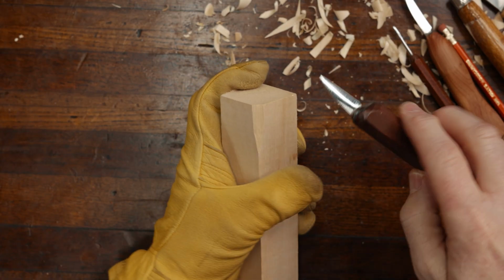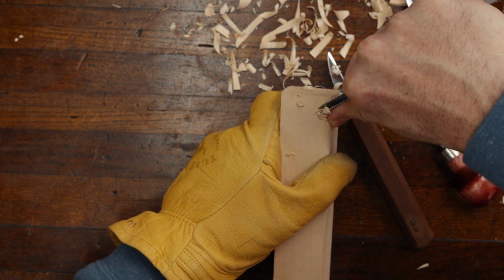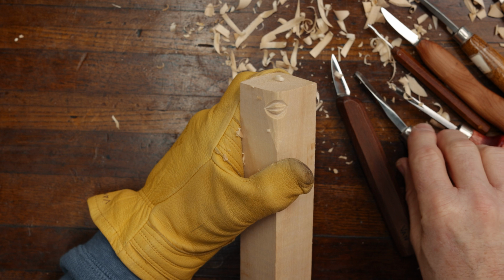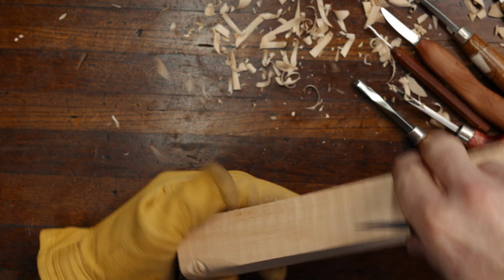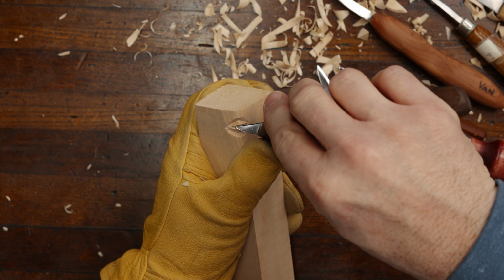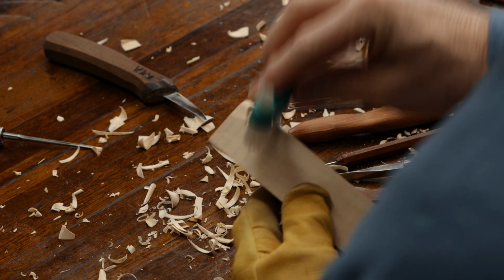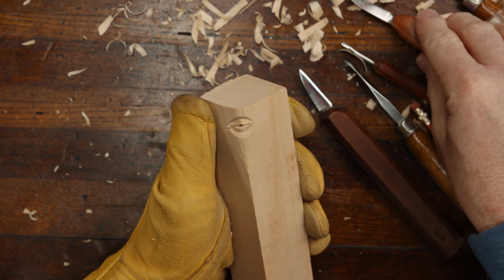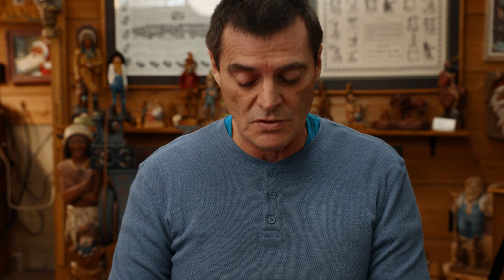How To Carve A Sleepy Eye (Drunk Eye) (4K UHD)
Being able to carve different expressions in the eyes have really enhanced my carvings over the years! In this tutorial I teach how to carve a sleepy or drunk eye.

HAPPY CARVING!

🎥 Filmed and edited by: @visionfilms3040